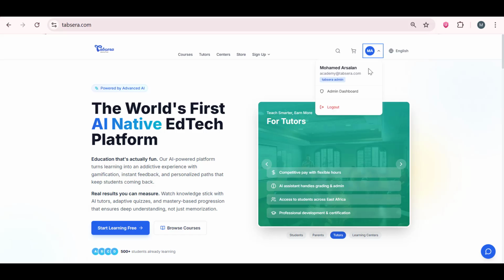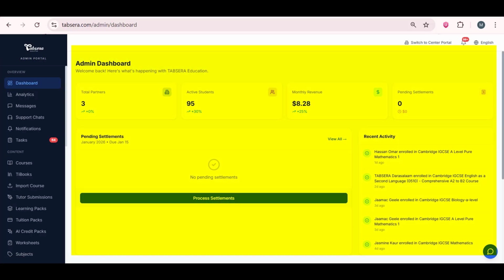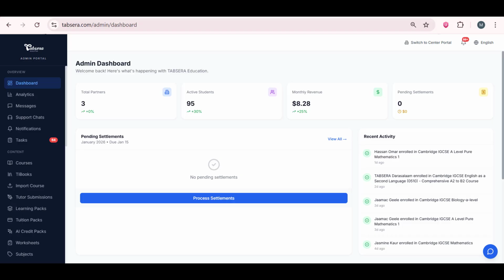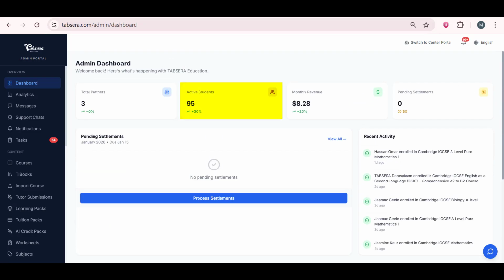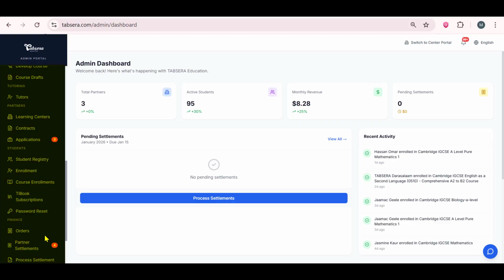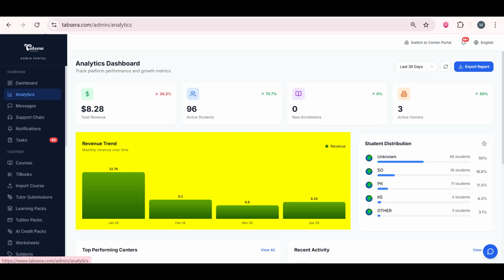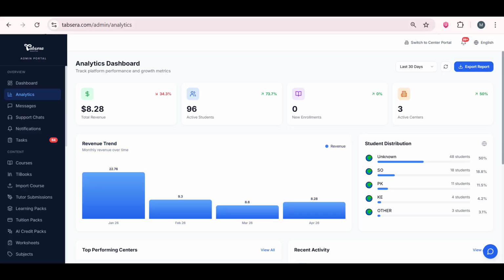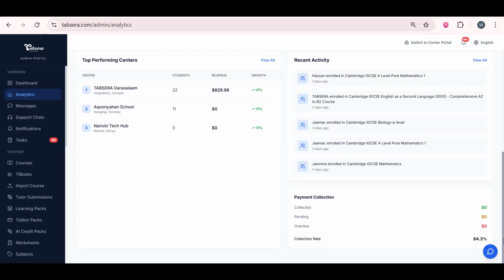1. Admin Dashboard & Analytics: The Ultimate Platform Command Center | Tabsera Academy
Welcome to the high-level view of Tabsera Academy! In this tutorial, we introduce the Admin Dashboard & Analytics—the primary command center for platform-wide administrators. If you are overseeing the entire ecosystem, this interface provides the essential tools and data needed to manage users, content, and financial health at scale.

Learn how to monitor global platform metrics, including total student populations, active learning centers, and overall revenue trends. We’ll walk you through the sidebar categories—Content, Tutoring, Partners, and Finance—and show you how to use interactive analytics to turn raw data into a growth strategy. Master the insights that drive Tabsera’s success with our comprehensive reporting tools.

In this video, you will learn:

The Global Command Center: An overview of the dashboard designed for total platform oversight.

Key Platform Metrics: Tracking active tutors, learning centers, and total course enrollments at a glance.

Sidebar Organization: Navigating specialized modules for Content, Partners, Students, and Finance.

In-Depth Analytics: Accessing detailed charts to monitor user growth and engagement trends.

Data Visualization: Using interactive filters and date-range comparisons to identify seasonal trends.

Strategic Decision Making: How to use platform-wide metrics to guide operational and financial strategy.

System Settings: A brief look at where global platform configurations are managed.